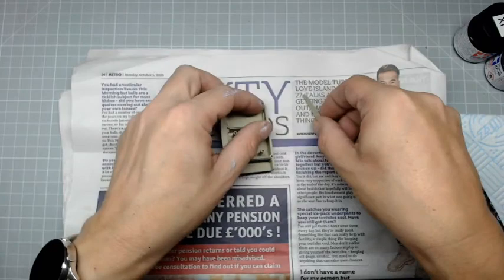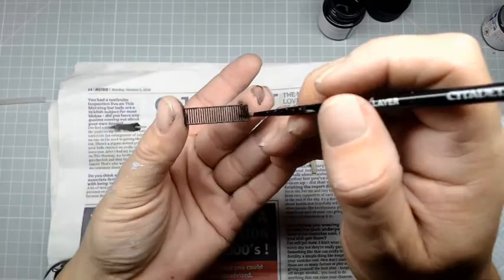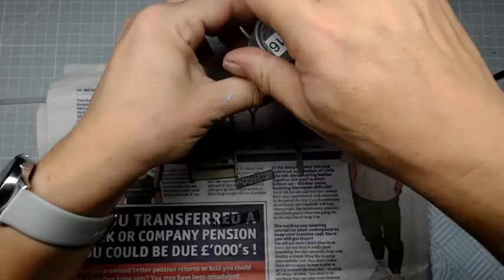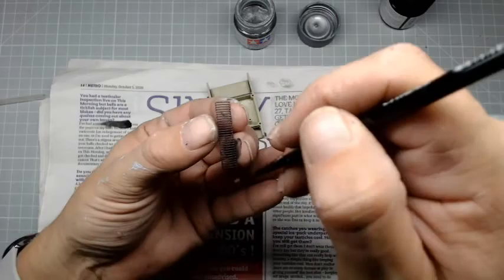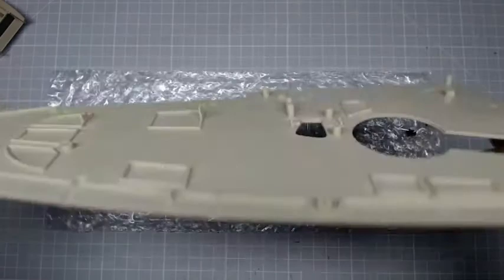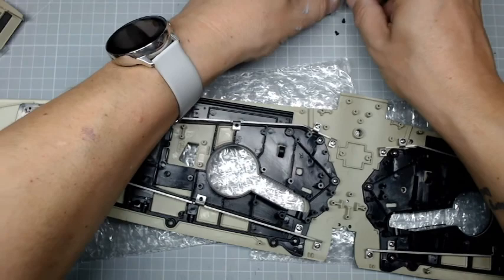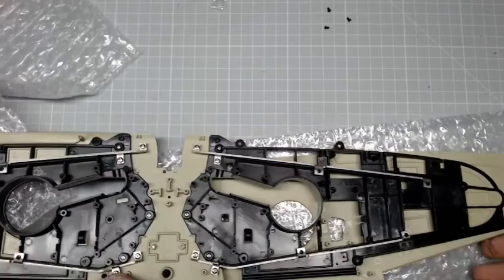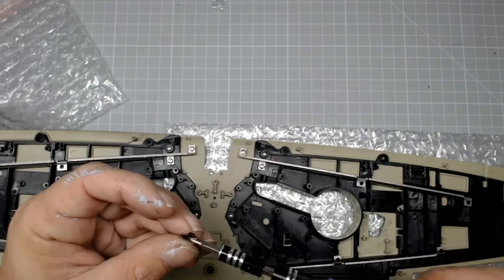Build The Mk1a Spitfire 033 Fitting The Underside Of The Right Wing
Create Your Own Replica Of The Historic WWII Aircraft
Watch as your Spitfire Mk Ia model comes to life, simulating takeoff, flight, night battle, landing and much more!

Rotating propellers (with sound effects)
Synchronised blade pitch
Detailed engine with removable outer panels
Landing gear can be raised and lowered
Moving rudder, elevators, ailerons and landing flaps
Sliding cockpit cover and opening door
Working cockpit, navigation and taillights
Flashing machine guns (with sound effects)

The Supermarine Spitfire is a British single-seat fighter aircraft that was used by the Royal Air Force and other Allied countries before, during, and after World War II. Many variants of the Spitfire were built, using several wing configurations, and it was produced in greater numbers than any other British aircraft.[citation needed] It was also the only British fighter produced continuously throughout the war. The Spitfire continues to be popular among enthusiasts; nearly 60 remain airworthy, and many more are static exhibits in aviation museums throughout the world.

The Spitfire was designed as a short-range, high-performance interceptor aircraft by R. J. Mitchell, chief designer at Supermarine Aviation Works, which operated as a subsidiary of Vickers-Armstrong from 1928. Mitchell pushed the Spitfire's distinctive elliptical wing with cutting-edge sunken rivets (designed by Beverley Shenstone) to have the thinnest possible cross-section, helping give the aircraft a higher top speed than several contemporary fighters, including the Hawker Hurricane. Mitchell continued to refine the design until his death in 1937, whereupon his colleague Joseph Smith took over as chief designer, overseeing the Spitfire's development throughout its multitude of variants.

During the Battle of Britain, from July to October 1940, the public perceived the Spitfire to be the main RAF fighter, though the more numerous Hurricane shouldered a greater proportion of the burden against Nazi Germany's air force, the Luftwaffe. However, Spitfire units had a lower attrition rate and a higher victory-to-loss ratio than those flying Hurricanes because of the Spitfire's higher performance. During the battle, Spitfires were generally tasked with engaging Luftwaffe fighters—mainly Messerschmitt Bf 109E-series aircraft, which were a close match for them.

Two MK 1 Supermarine Spitfires, originally restored by the Aircraft Restoration Company, remain in flying condition at the Imperial War Museum Duxford, in Cambridgeshire, England. Both restored by American billionaire Thomas Kaplan, one has been donated to the Imperial War Museum and the second was auctioned in July 2015 at Christie's, London. It is one of only four flying MK 1 Spitfires in the world. The aircraft fetched a record £3.1 million at auction on 9 July, beating the previous record for a Spitfire of £1.7 million set in 2009.